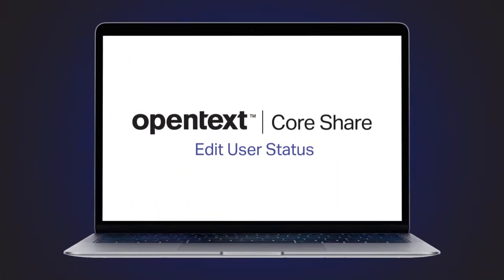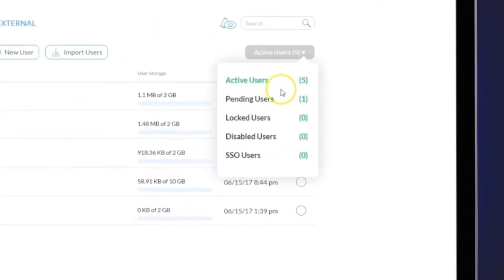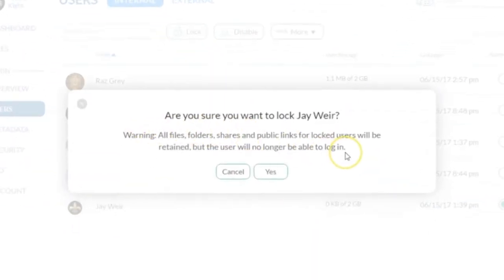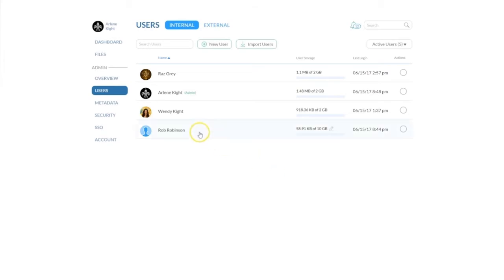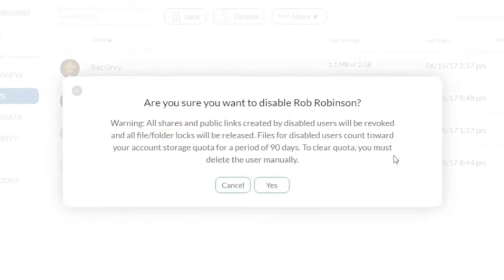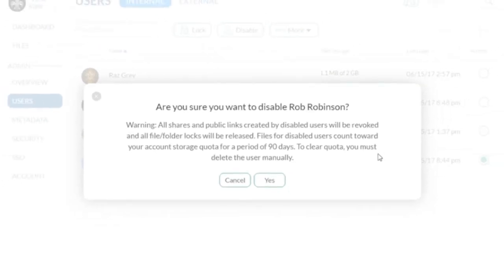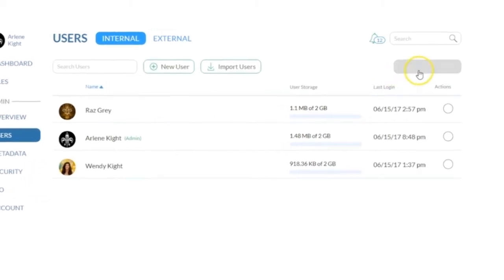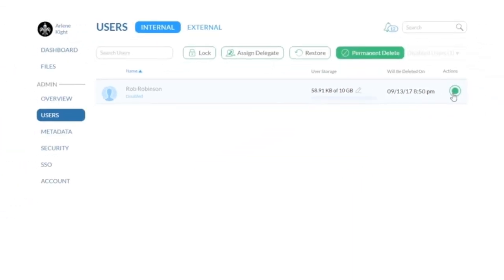Edit User Status | OpenText Core Share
Learn about the different user status levels in OpenText Core Share and how administrators can change a user’s status when required.

OpenText Core Share helps enterprises securely and easily share, collaborate and store content in the cloud.

or the Core Share Community Forum.